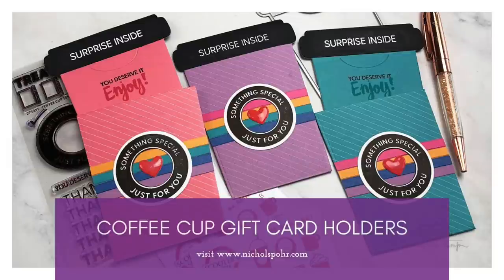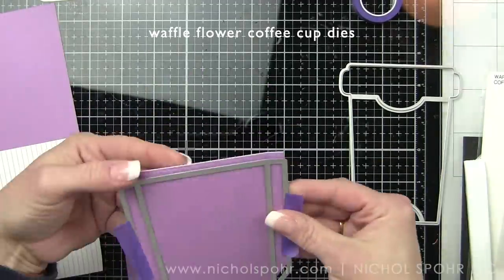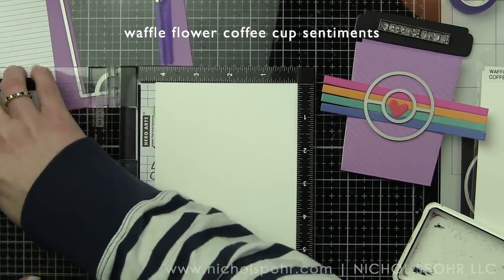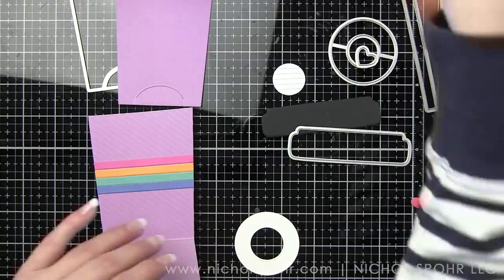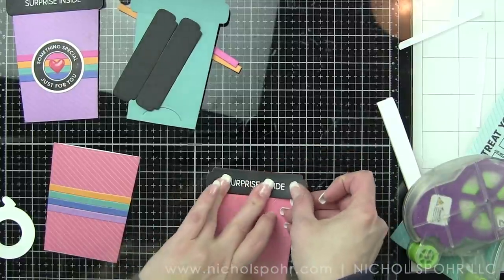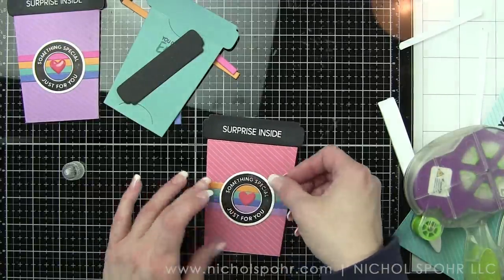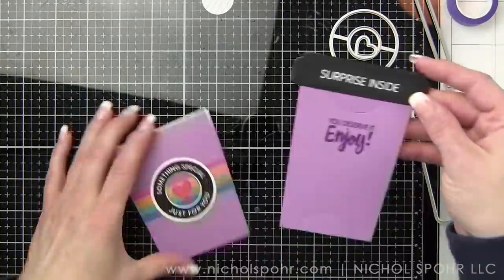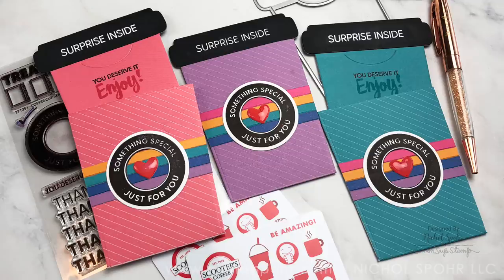Coffee Cup Gift Card Holder Cards (Waffle Flower)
COFFEE CUP GIFT CARD HOLDERS  (Waffle Flower): Watch Nichol create three coffee cup shaped gift card holders with Waffle Flower stamps, dies, and patterned paper.

• Waffle Flower COFFEE CUP Clear Stamp and Die Combo

• Simon Says Stamp Premium Dye Ink Pad HIGH DIVE

• Simon Says Stamp Premium Dye Ink Pad DEEP PURPLE